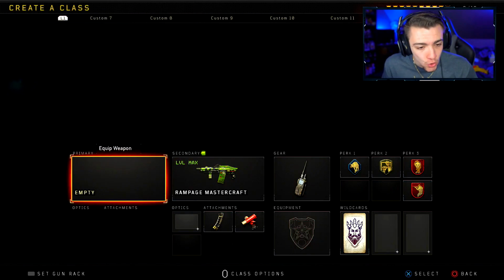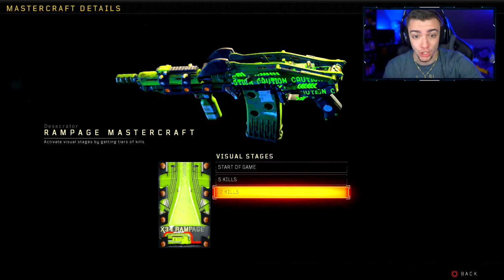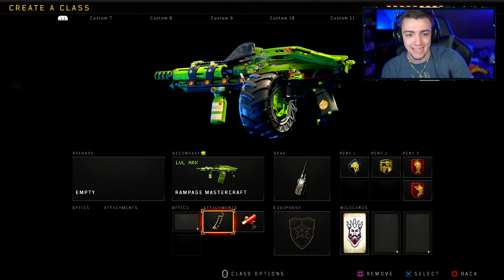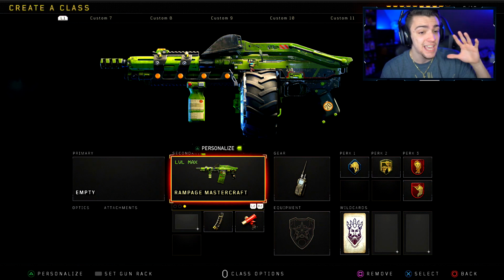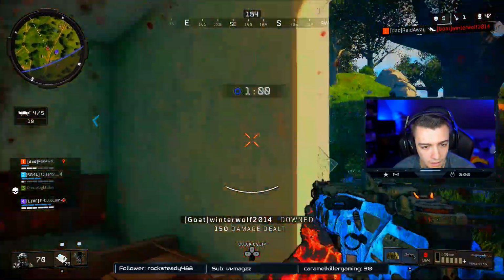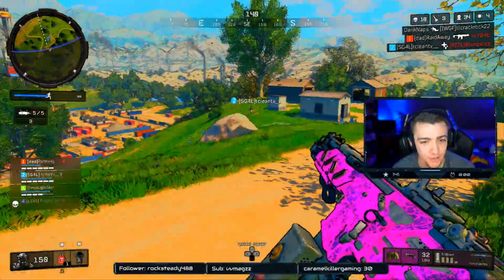the SECRET SHOTGUN.. 😂 (kid gets angry)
Leave a "LIKE" If you enjoyed this VIDEO! THE SECRET SHOTGUN IN BLACK OPS 4!

I upload anything from Black Ops 4 Best Class Setups, Tips and Tricks, News and Updates, How to Rank up Fast Tips, Dark Matter and Diamond Camo Tips, Black Ops 4 Item Shop and Black Market Updates and more!